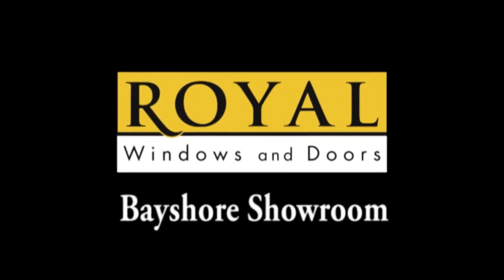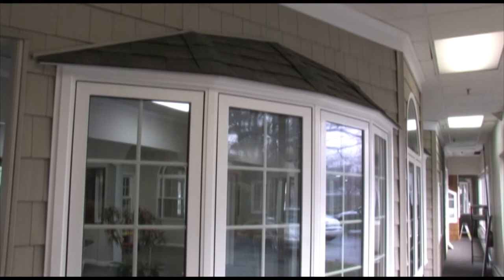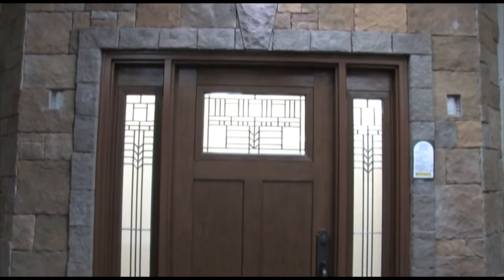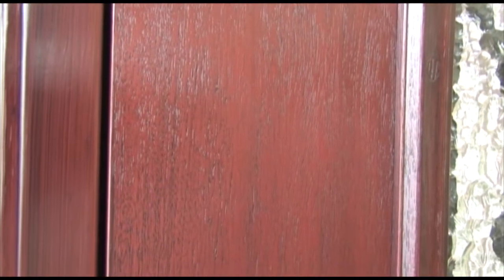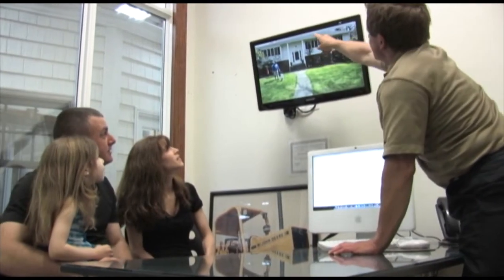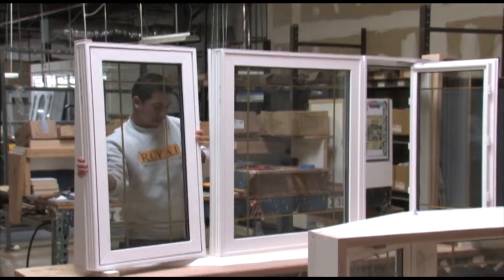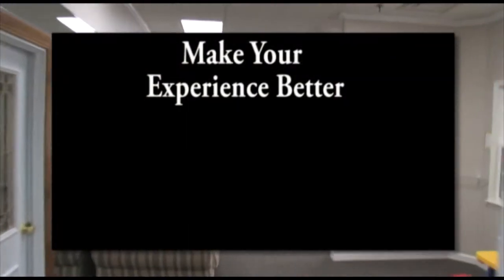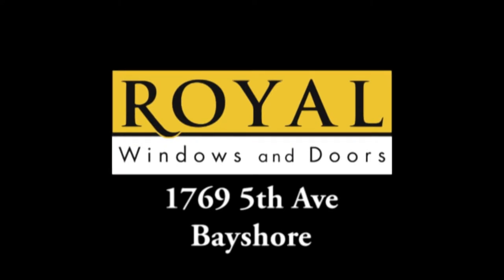Royal Windows & Doors Bay Shore Showroom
Royal Windows and Doors is Long Island's premiere door and window manufacturer.  We offer beautiful Windows Nassau County and Windows Suffolk County.  Need patio doors?  We have many styles to choose from.   We are located in Suffolk County, on Long Island.